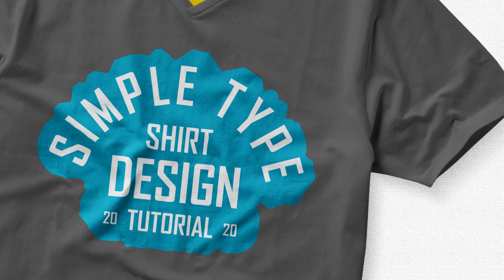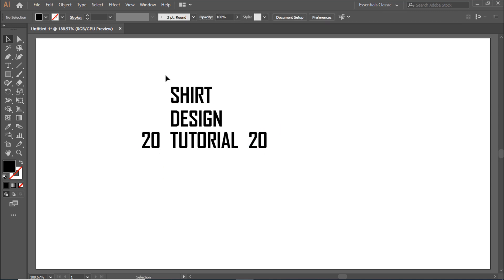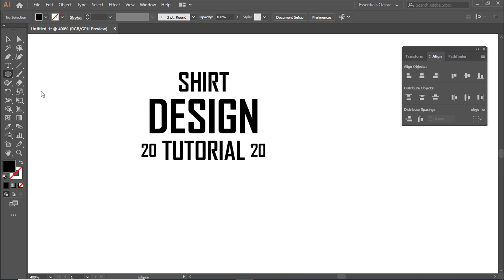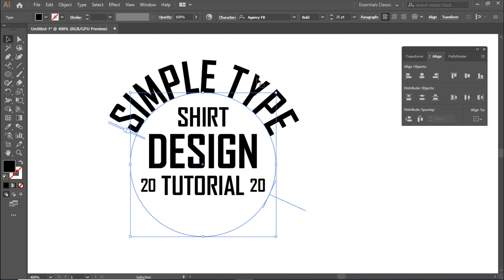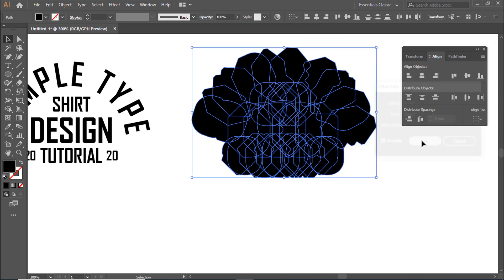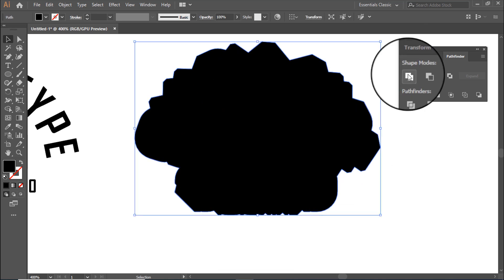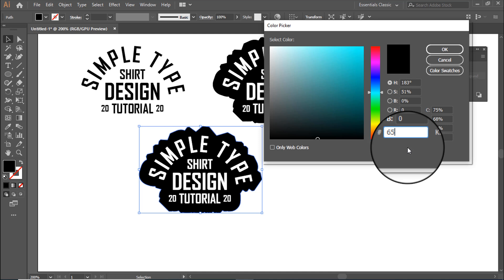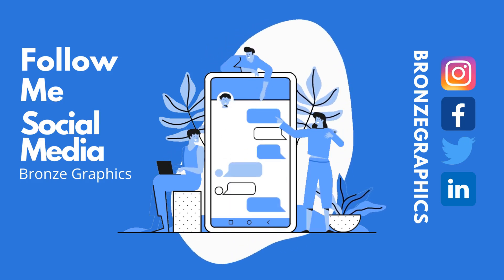EP:01 Simple Type T-shirt Design Tutorial for Beginners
Bronze Graphics, hosted by Bronze Gilman, This Channel is a free resource for learning Photoshop and Illustrator.

Hello everyone,
In this video tutorial, I will show you how to create a simple type Tshirt easily. We have a Tshirt design playlist I hope you enjoy it.

Software Using :
Adobe Illustrator